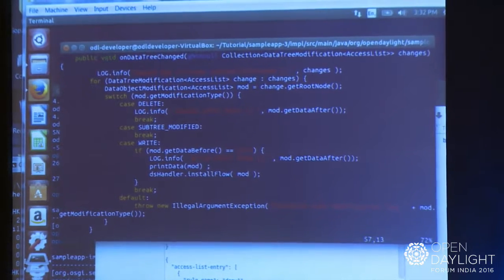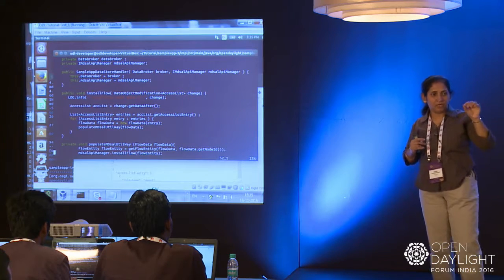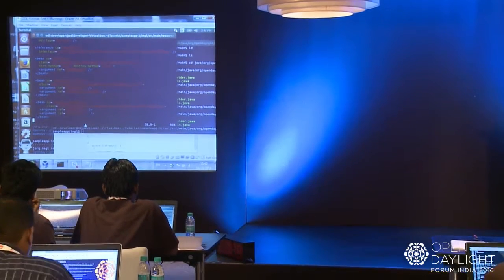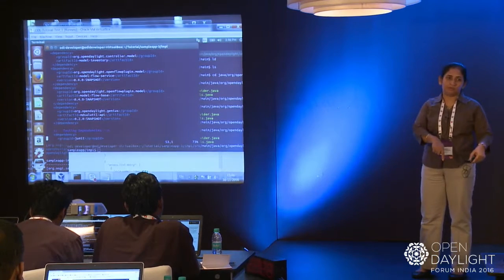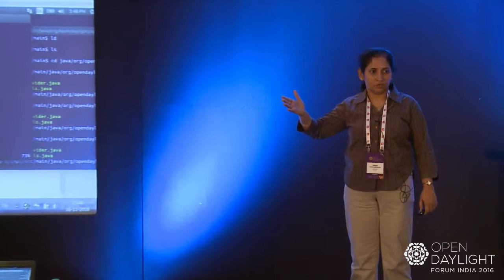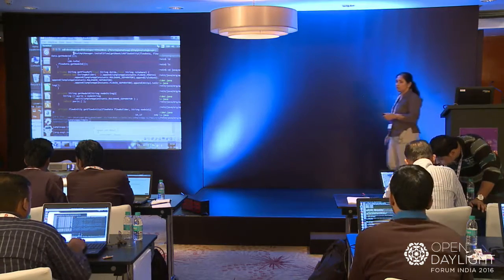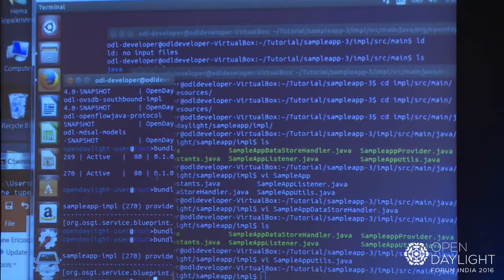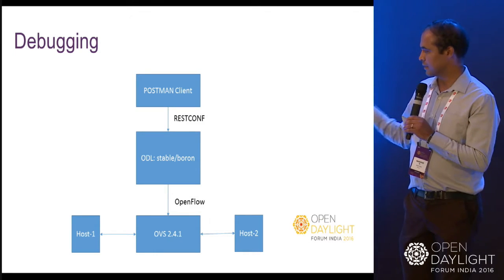Writing Your First OpenDaylight Application Part 3 by Gaurav Bhagwani, Hema Gopalkrishnan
Writing Your First OpenDaylight Application Part 3 - Gaurav Bhagwani, Hema Gopalkrishnan & Manohar SL, Ericsson

"How to write an application on/for Opendaylight" - Features useful in application writing- FRM,config DS - When ODL apps wants to program the rules on switch it can commit to config DB or use RPC, tutorial will explain the steps, pros and cons of configuring rules both ways.
- Clustered DCN / Data Tree Change listener - When applications are run in a clustered-mode, when there are multiple ODL controllers, switches could connect to any of them for load balancing purposes, then applications should consider that data being present across the cluster.
This tutorial will explain how to handle cluster-wide data. Entity ownership - Entity Ownership Services can be used by applications to find out which node is the the leader among the cluster node. This data can be used for some application logic.
Tutorial will explain all of the above through sample application.

About Gaurav Bhagwani
Gaurav is currently working with Ericsson in Opendaylight based SDN Controller Domain project. He has also contributed to the ODL community during Hydrogen Release including contributions to OpenFlow plugin 1.3. He is one of the active members of the Bangalore SDN, NFV and ODL Meetup group. Presented on "Adaptive SDN Networks" at OpenDaylight European Mini Summit (co-located with OPNFV Summit) at Berlin, Germany. He along with one of the Ericsson Colleague Manohar SL presented at the same meetup on the topic “Understanding OpenFlow and its evolution” which also presented the understanding of key constructs and features of OpenFlow 1.4 and OpenFlow 1.5 Specifications.